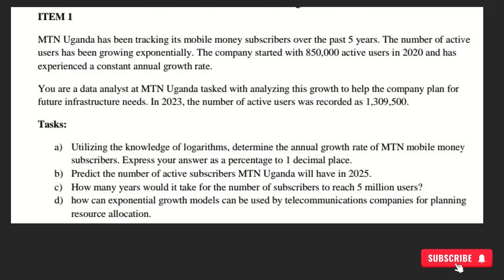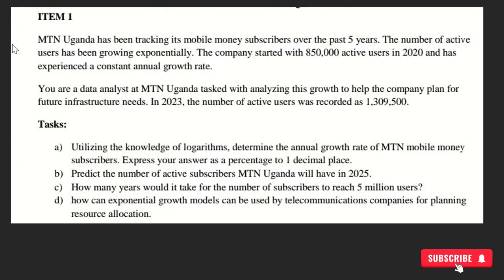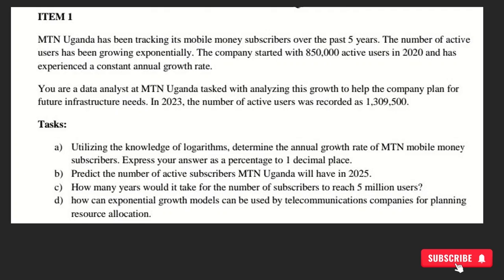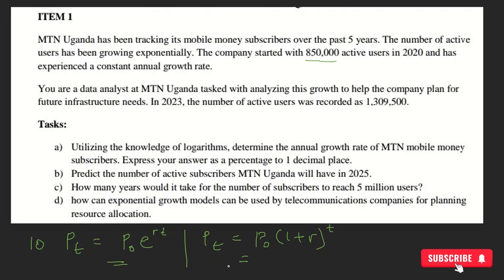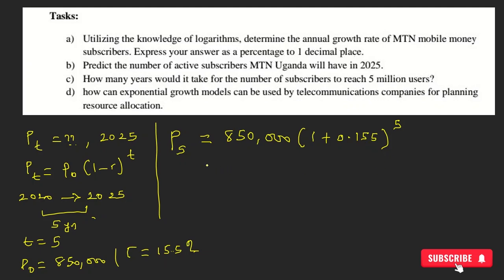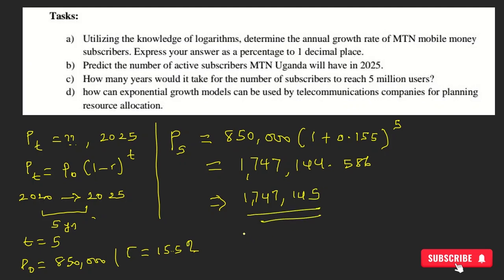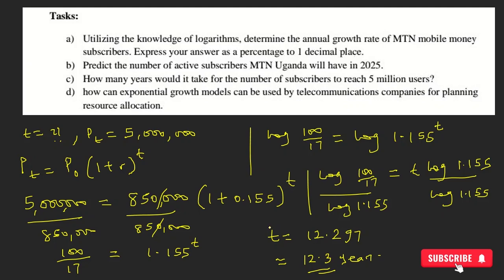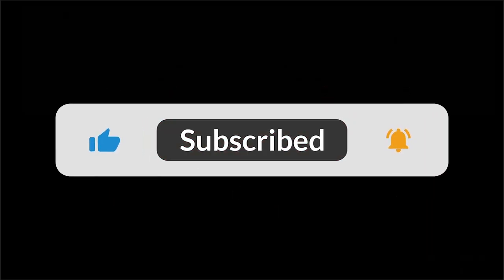S.5 New Curriculum Items with Solution | Step - by - Step Tutorial New Curriculum Items - A' level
This video gives a solution to one of the S.5 End of Term Items 2025.

Any comments about this content are welcome.